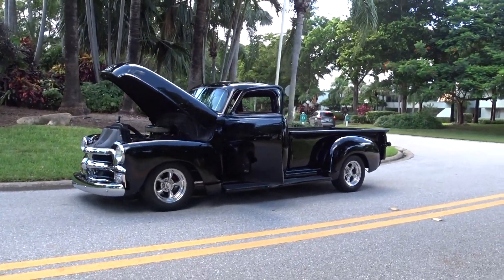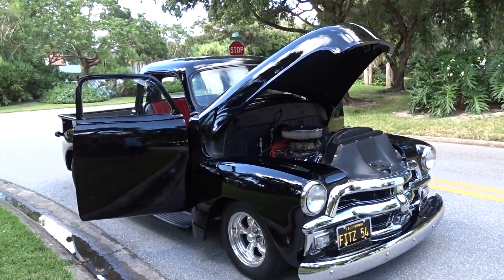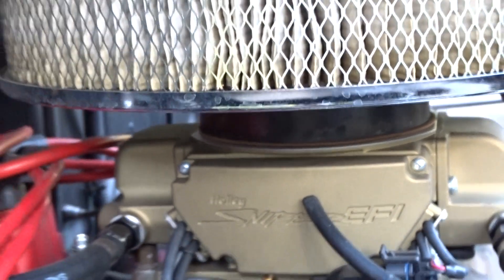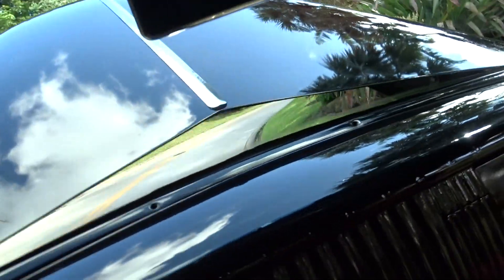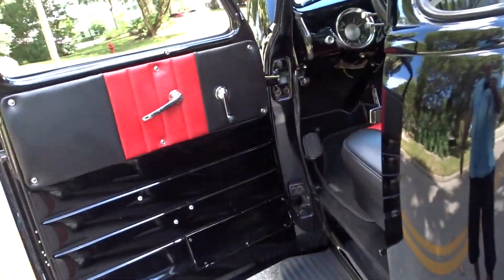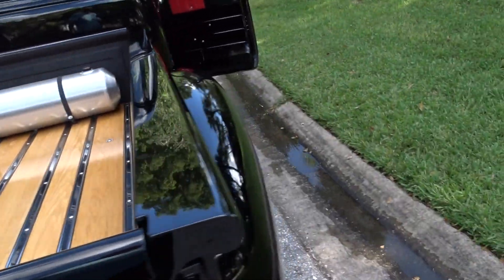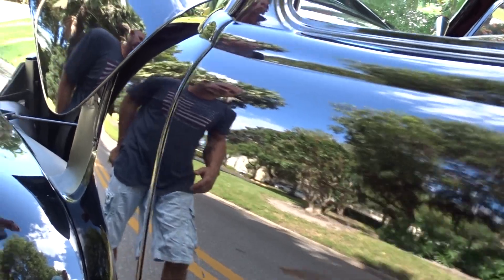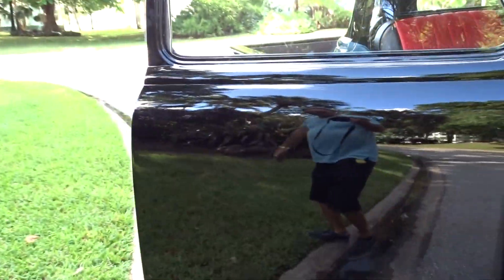1955CHEVYCUSTOMTRUCK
1955 CHEVROLET TRUCK CUSTOM SMALL CHOP ON THE CAB TWO OR THREE INCHES A TRUE RESTO TRUCK